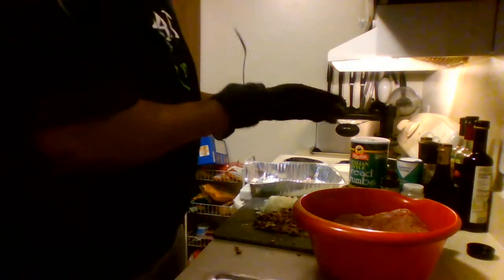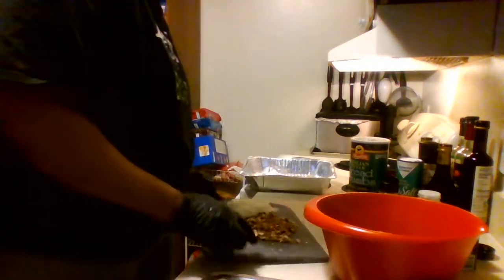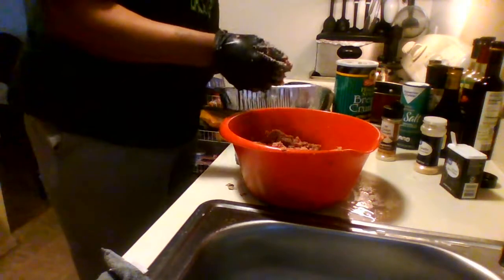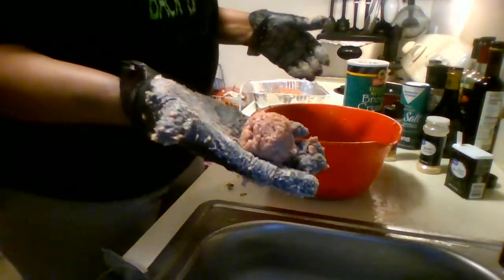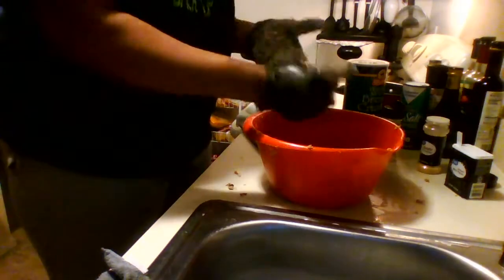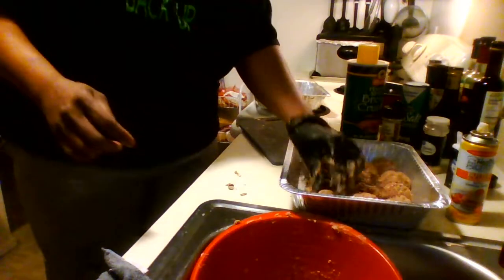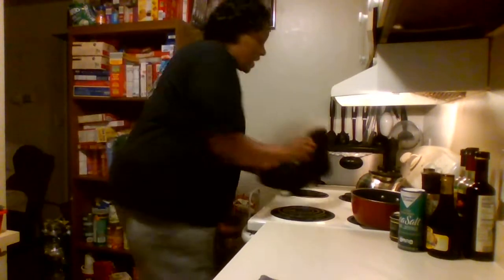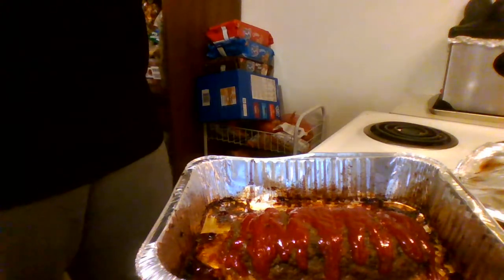HOMEMADE Meatloaf | How To Make Meatloaf | Sunday Supper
Homemade Meatloaf